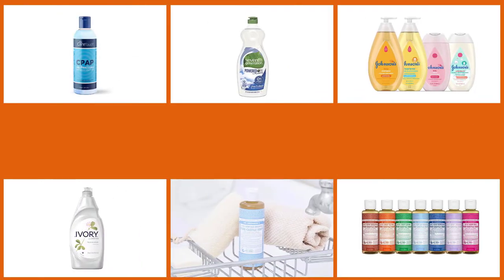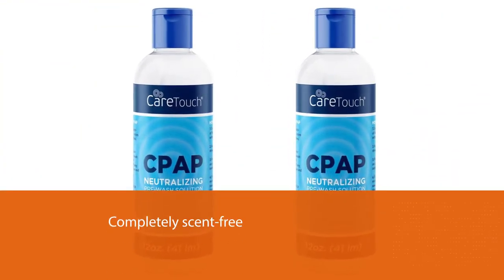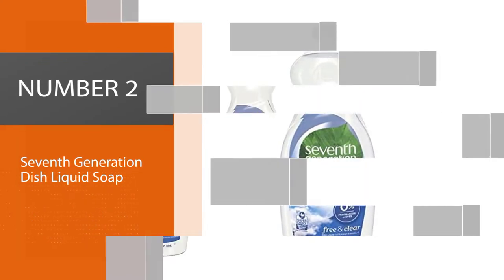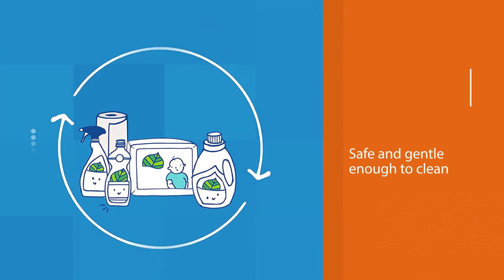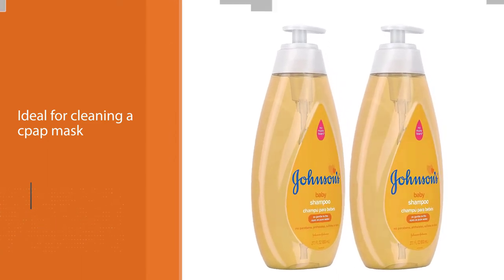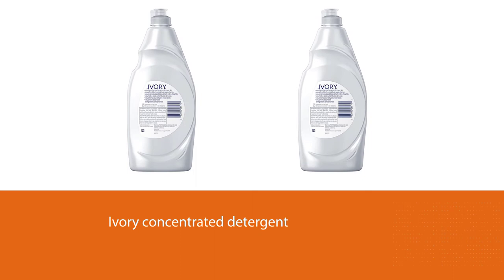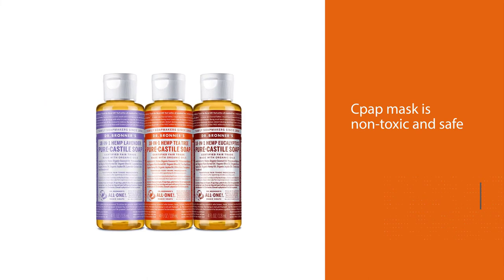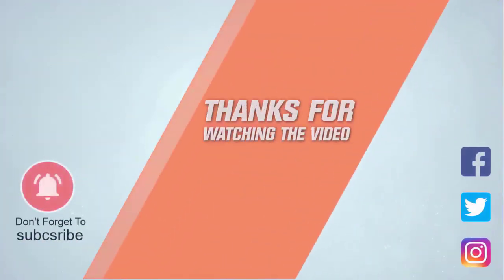Top 5 Best Soap to Clean CPAP Mask for Sensitive Skin, Babies & Vegan Review in 2023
Links to the best soap to clean CPAP mask listed in this review video:
► 1. Care Touch CPAP Soap Cleaner
► 2. Seventh Generation Dish Liquid Soap
► 3. Johnson's Baby Shampoo with Tear-Free Formula
► 4. Ivory Concentrated Dishwashing Detergent
► 5. Dr. Bronners - Pure-Castile Liquid Soap

🕝Timestamps🕝
0:07 - Introduction
0:25 - Care Touch CPAP Soap Cleaner
1:12 - Seventh Generation Dish Liquid Soap
2:00 - Johnson's Baby Shampoo with Tear-Free Formula
2:44 - Ivory Concentrated Dishwashing Detergent
3:25 - Dr. Bronners - Pure-Castile Liquid Soap

★What is a soap to clean CPAP mask?
Many CPAP users have had great success using Dr. Bronner's Pure Castile Unscented Liquid Soap. It checks all the criteria for being the best soap for cleaning the CPAP mask. A shampoo that ranks the highest among online reviews for cleaning masks is Johnson & Johnson's Tear-Free Baby Shampoo.